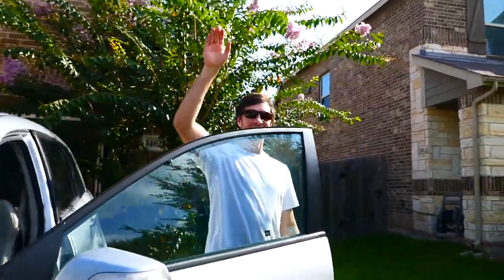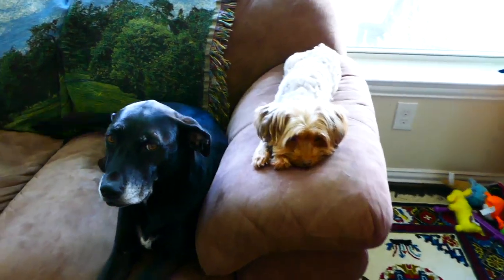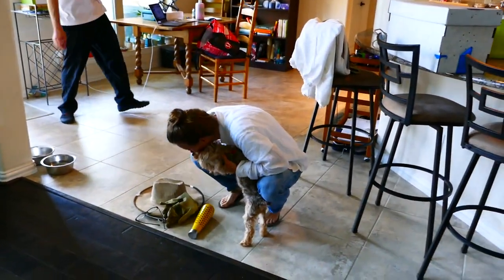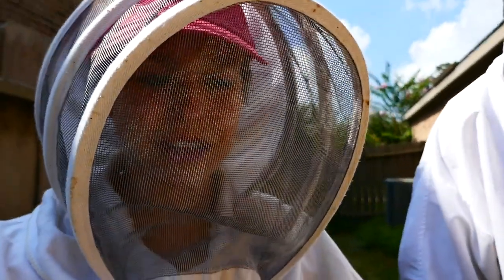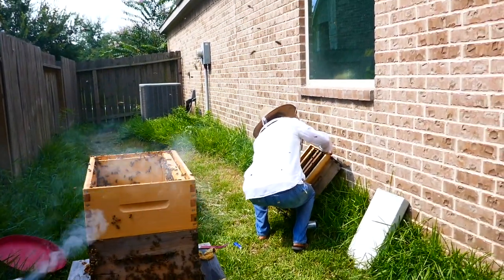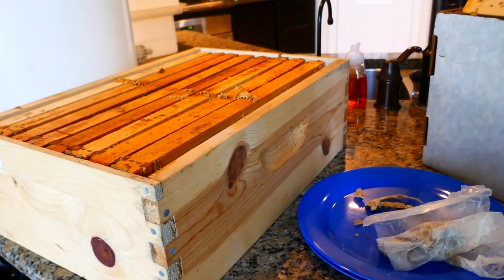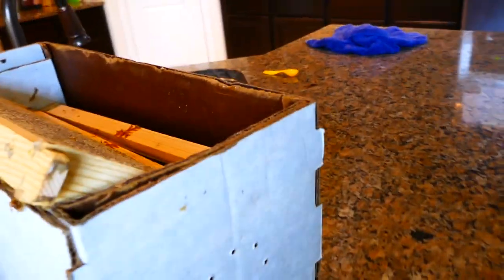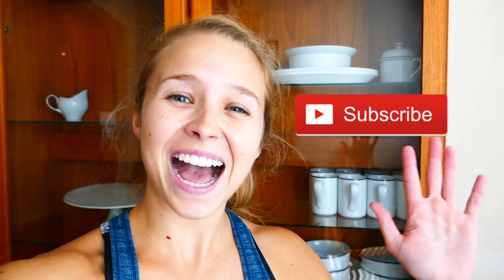We Have So Much HONEY! | Honey Harvest | Backyard Beekeeping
We set aside an entire day to harvest honey from our beehive! Our bees have been BUSY this year, and this was my first time with the bee suit on and harvesting honey from this particular hive. I'm also sharing some fun bee facts throughout the video. Stick around to see how much honey we harvested! 😉